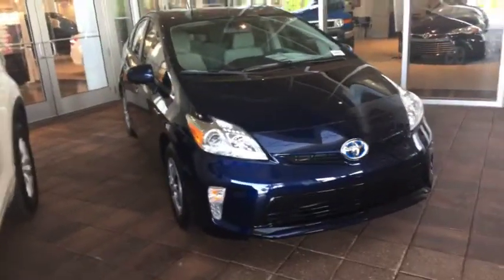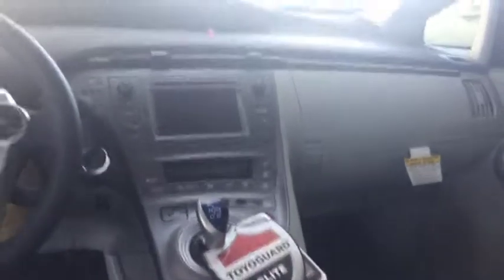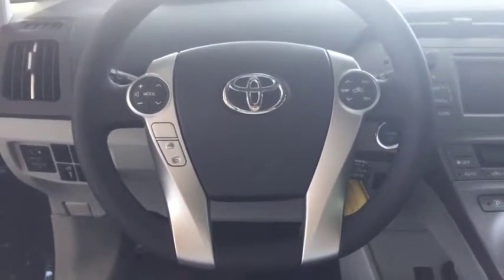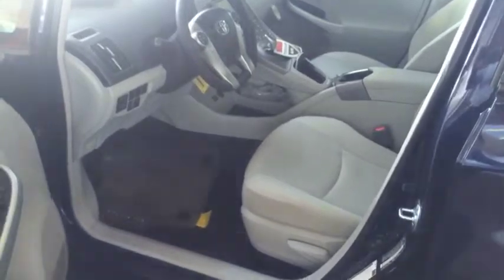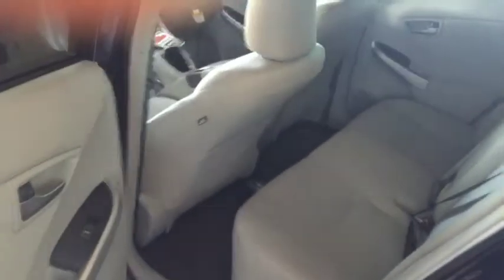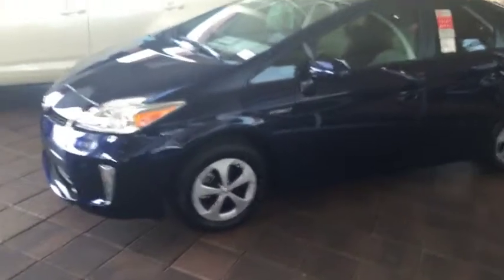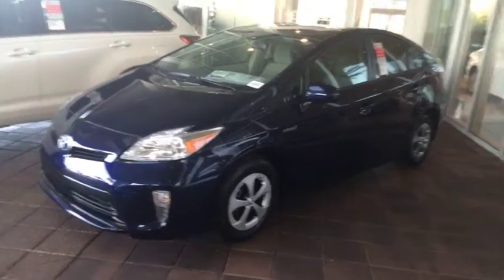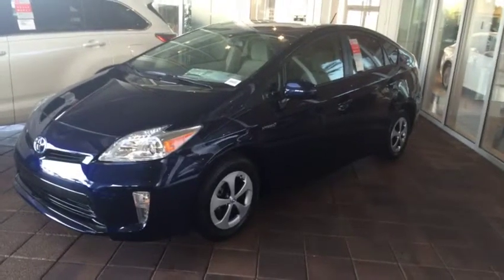2015 Prius package II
Back up camera, Bluetooth, great fuel economy.